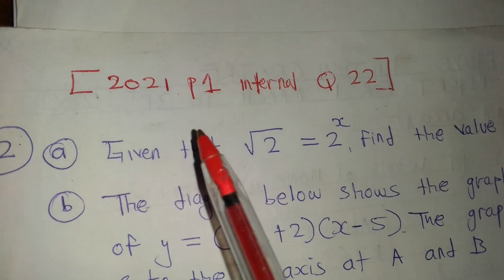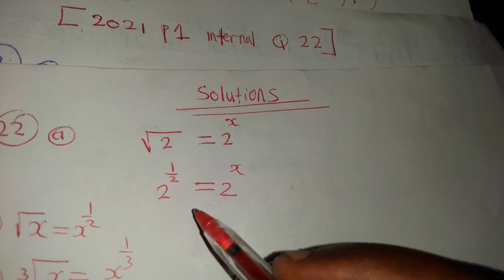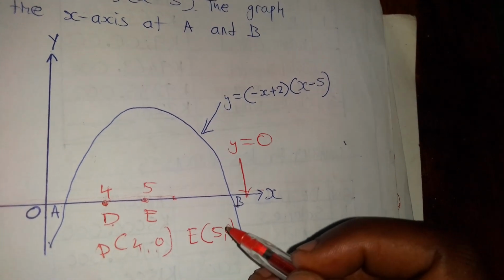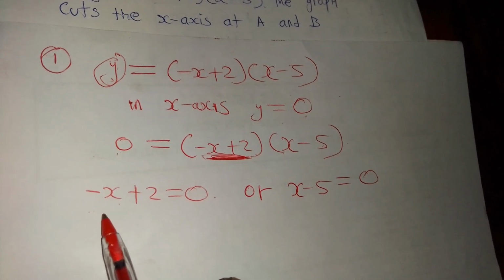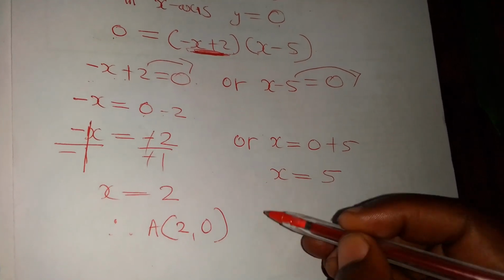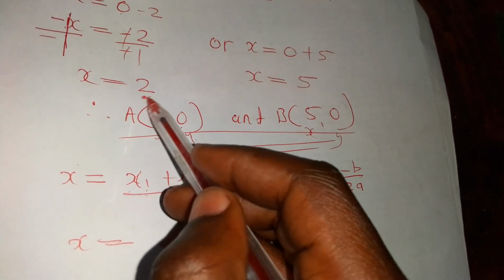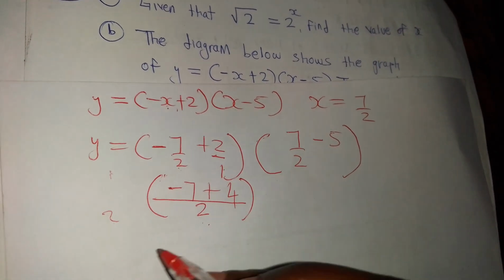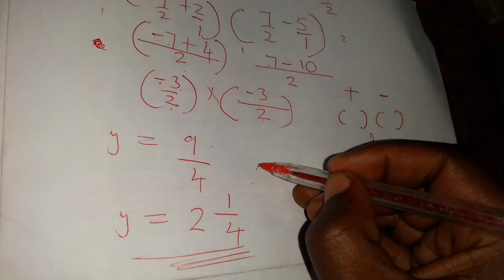Maths 2021 P1